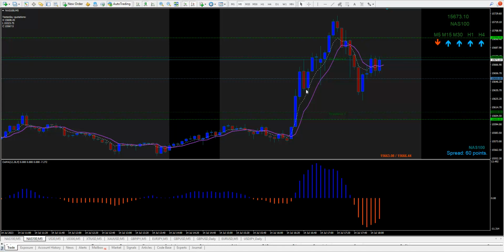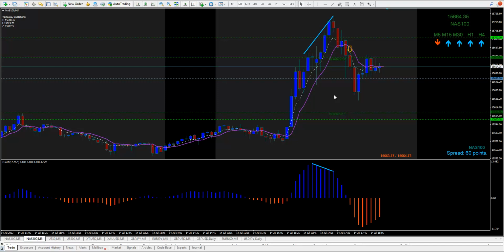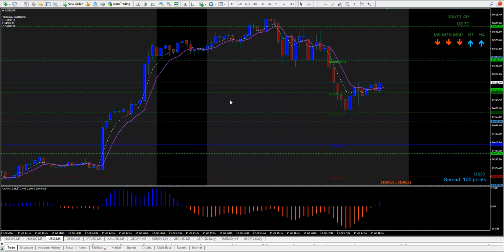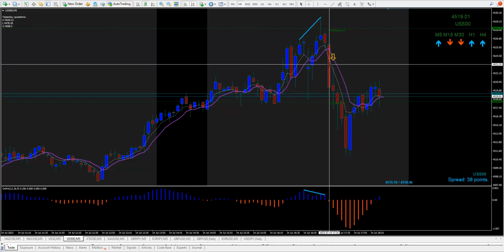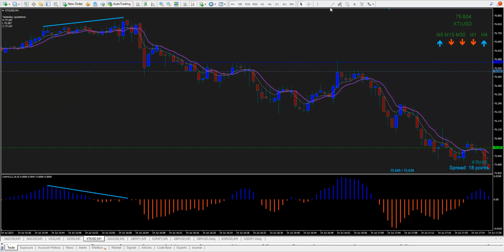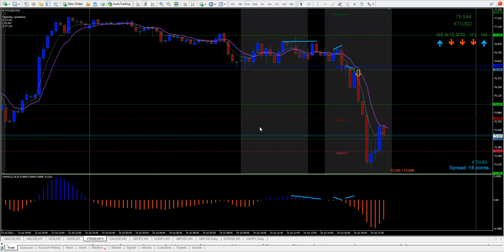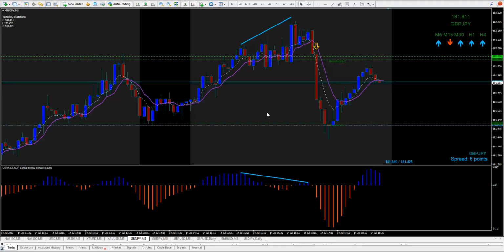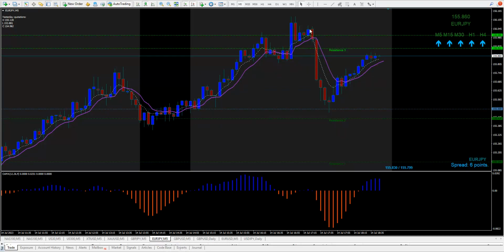July 14 2023